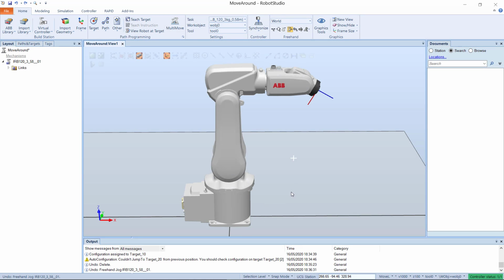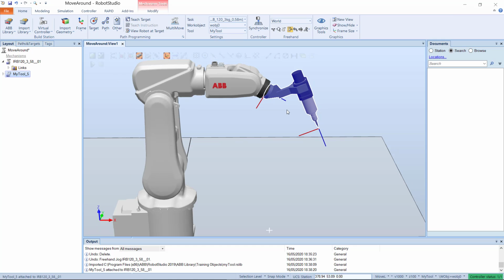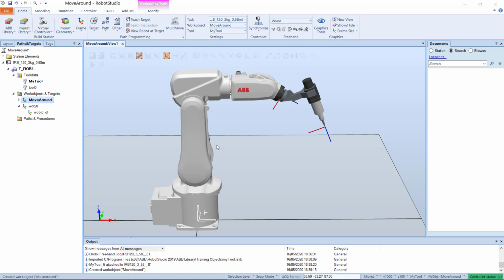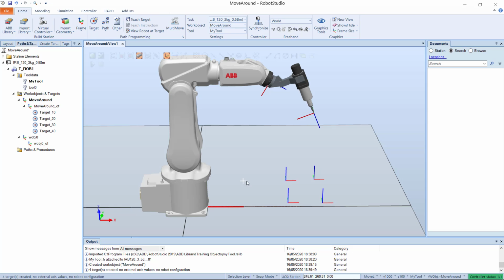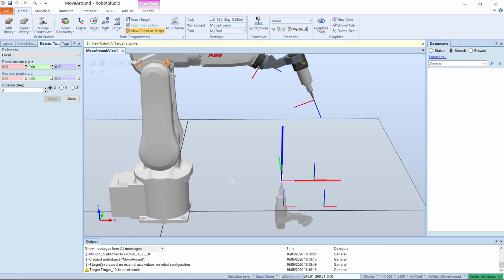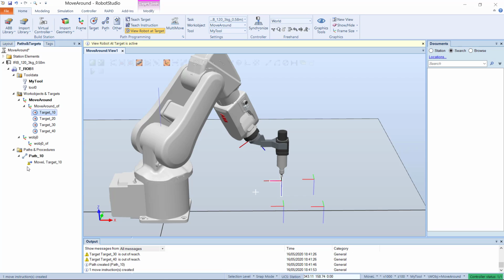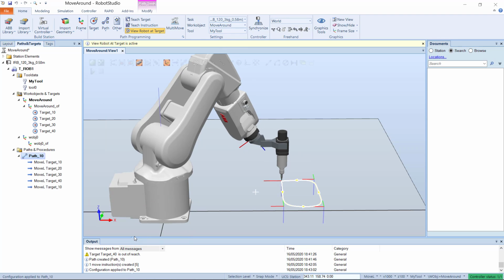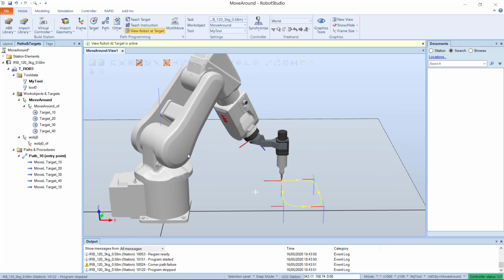Introduction To RobotStudio: Tools, Workobjects & Paths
Objectives:
• Attach a training tool to the robot arm.
• Add a workobject and targets to the station.
• Use View Tool and View Robot at Target to check and modify target positions.
• Implement a motion path that combines the targets defined using move instructions.
• Check for configuration errors in the path using Auto Configuration.